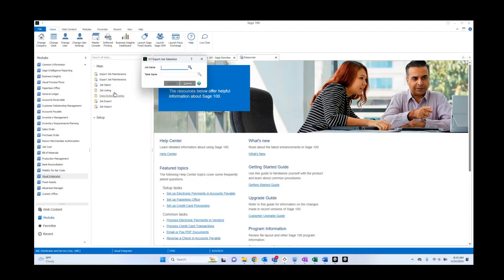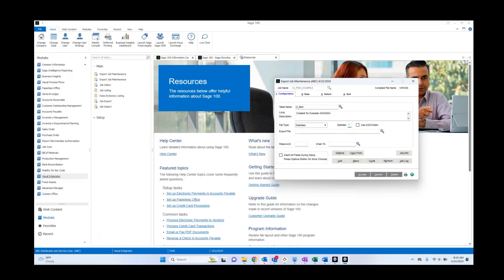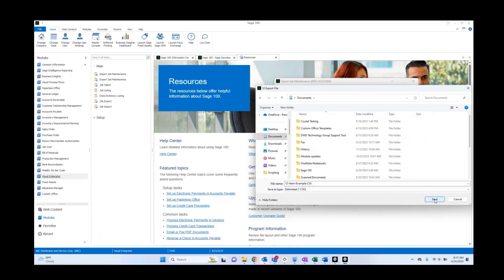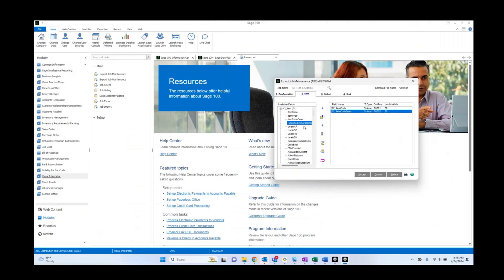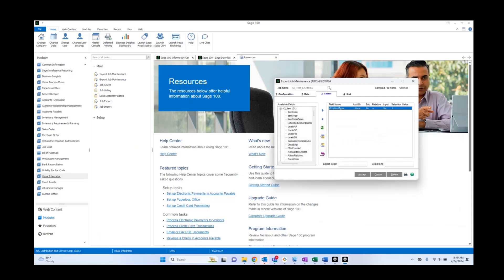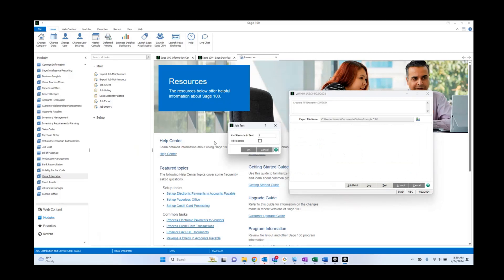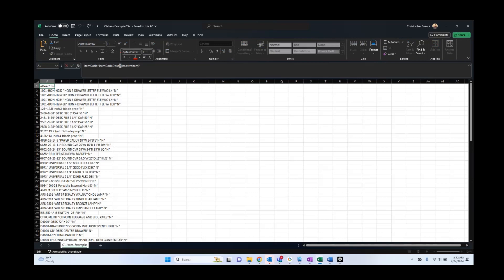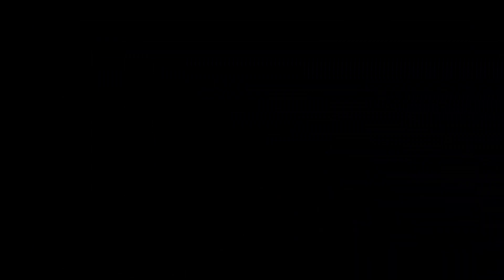Using Visual Integrator to Export Data from Sage 100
Have you ever wanted to pull information from Sage 100 and get it into Excel format? The Visual Integrator in Sage 100 allows for the export and import of data within Sage 100.